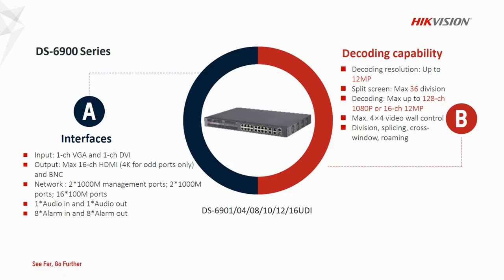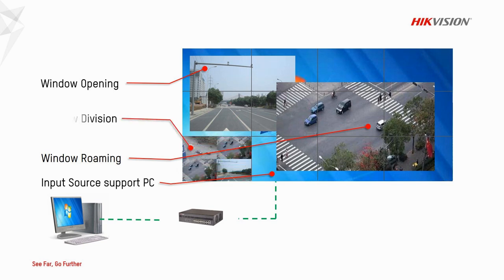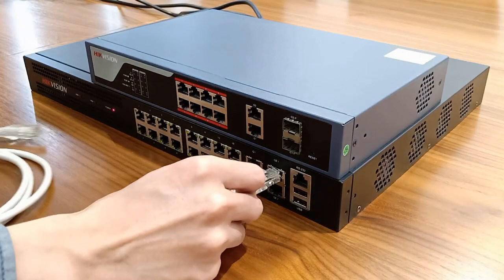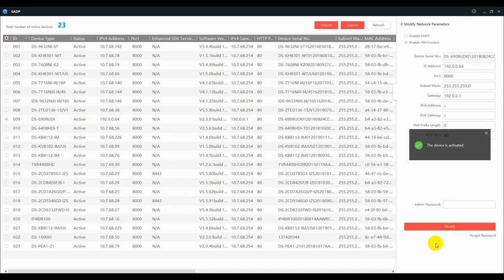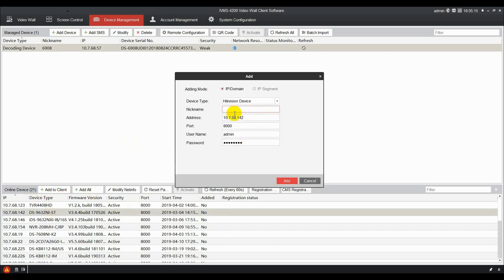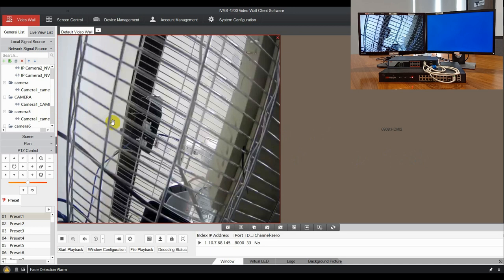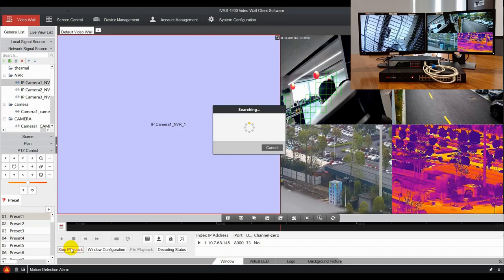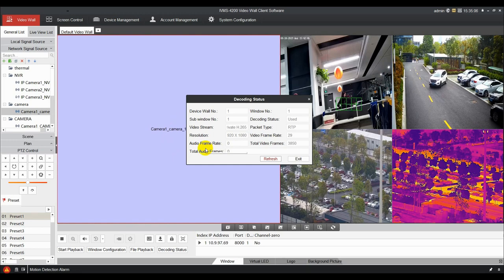How to quick start Hikvision 6900 series decoder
This video show how to start and use the Hikvision 6900 series Decoder.

Related Product: DS-6900UDI